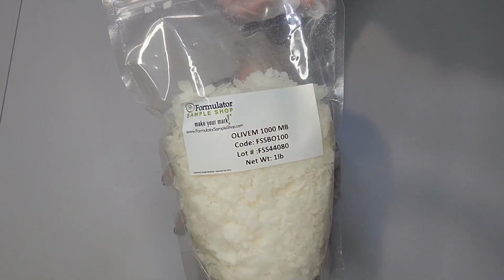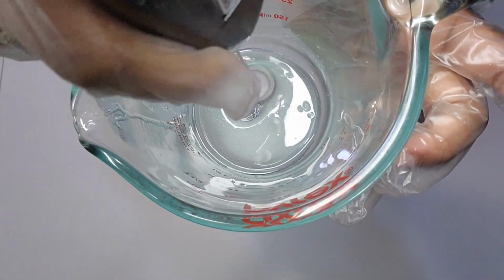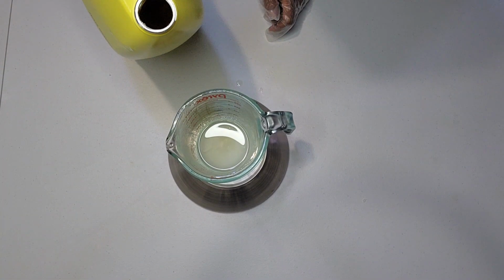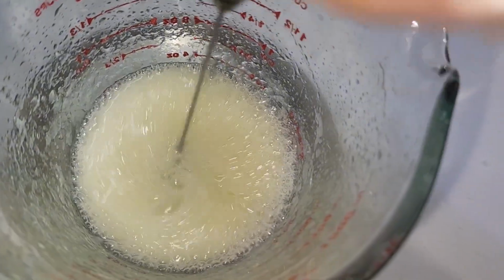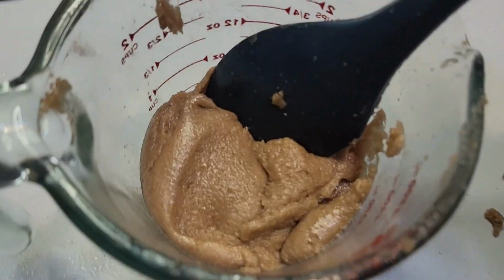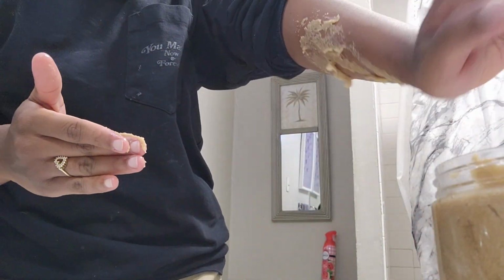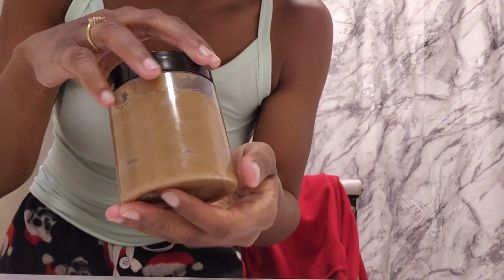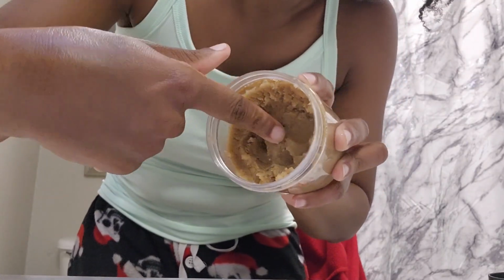Making An Emulsified Sugar Scrub | Otter Soap Company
༶•┈┈୨♡୧┈┈•༶

I am the owner and creator of Otter Soap Company. I make handcrafted cold process soap and each bar is unique! ♡

♡ In this video I am making Emulsified Sugar Scrubs♡

ꕥ Base Ingredients ꕥ

Emulsifying Wax
Cetyl Alcohol
Glycerin
Xanthum Gum
Distilled Water
Mango Butter
Avocado Oil
Coco Glucoside
Fragrance
Natural Preservative
Sugar

༶•┈┈୨♡୧┈┈•༶